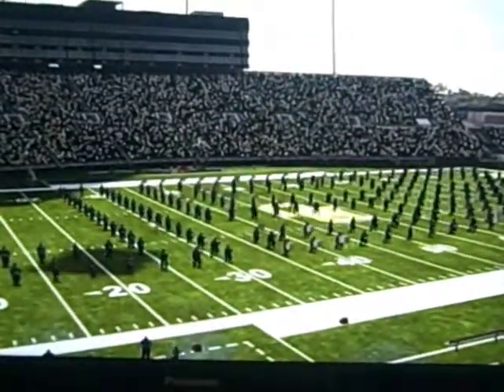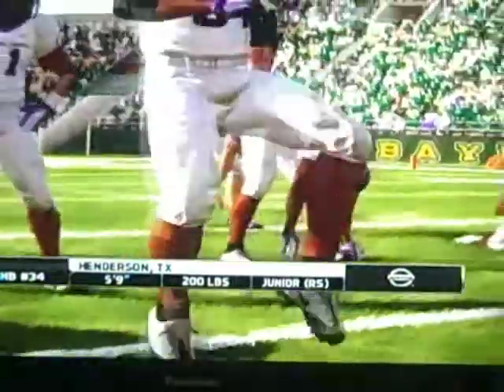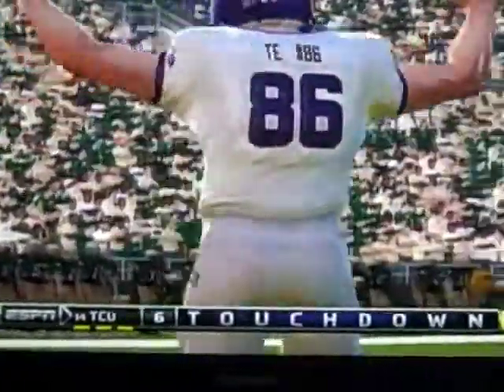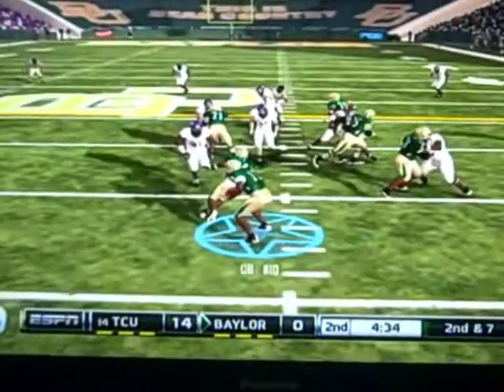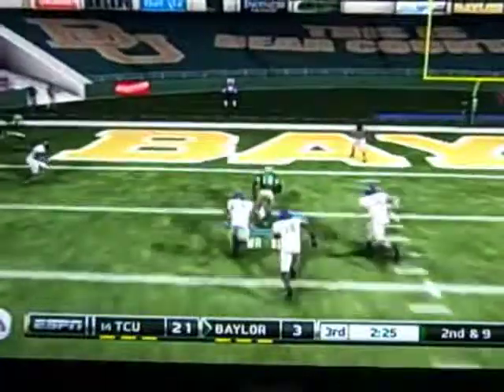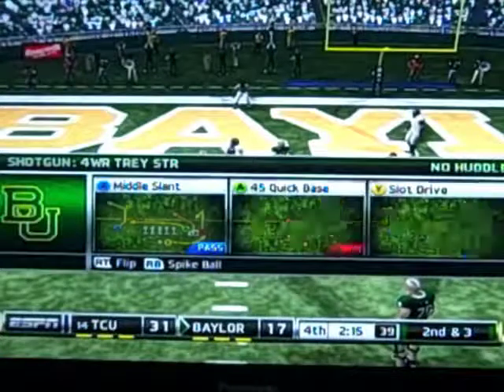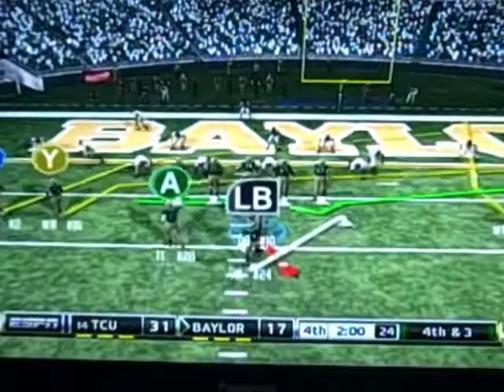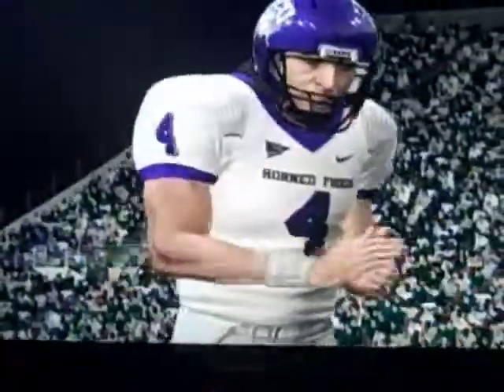NCAA 12-Baylor Dynasty S1 EP1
Baylor takes on the # 14 TCU Horned Frogs in week 1 of my Baylor Dynasty